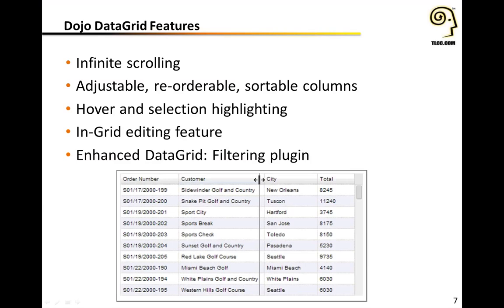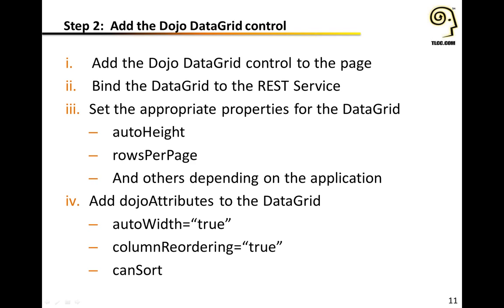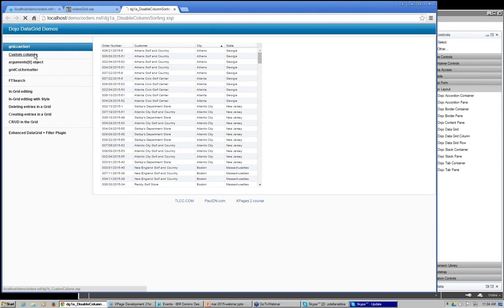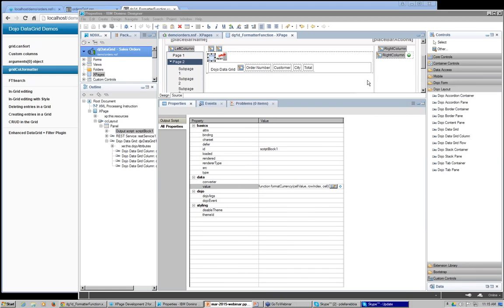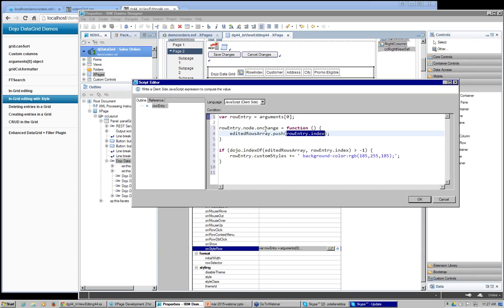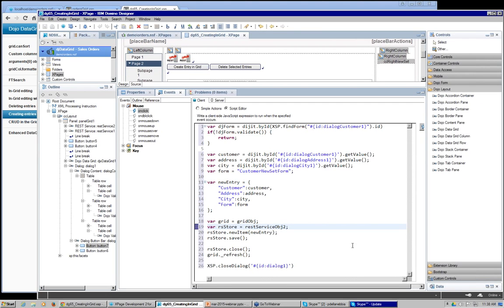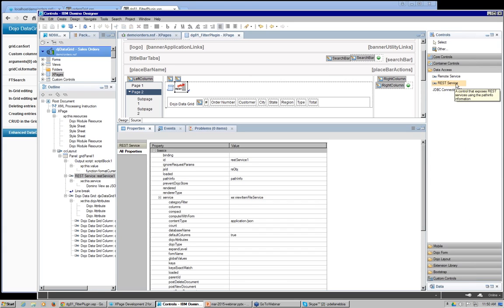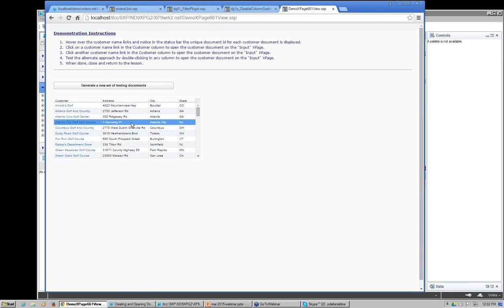[Webinar] Presenting Data - An Alternative to the View Control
In this webinar, Paul Della-Nebbia, an IBM Champion, will show how to implement a different alternative for displaying information from Domino views. Paul will cover how to use the Dojo Data Grid (included with XPages) to display a data grid that provides unique features like infinite scrolling, click to sort column headers, adjustable column widths, filtering, and the ability to drag and drop column headers to reorder. As the user scrolls through, the view data is retrieved as needed which improves performance and usability.